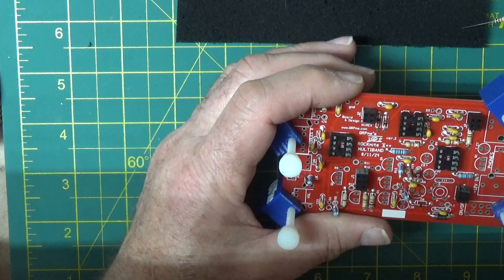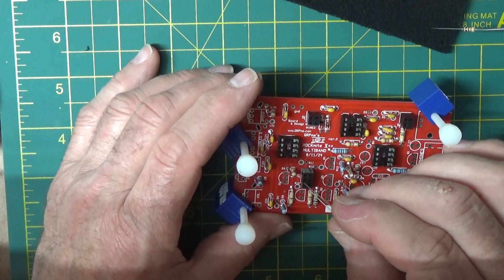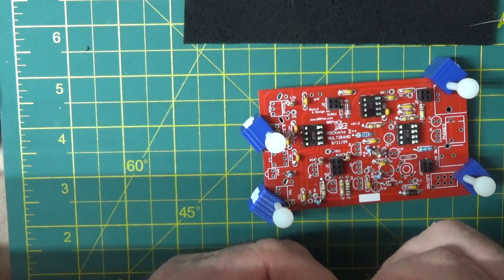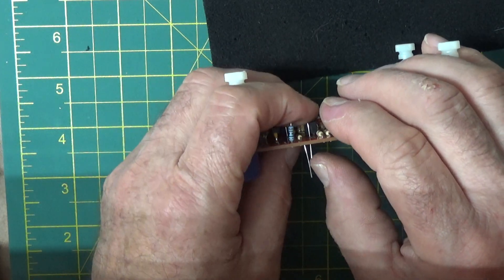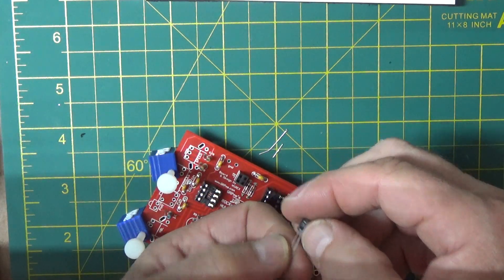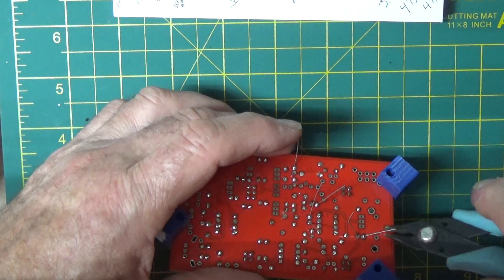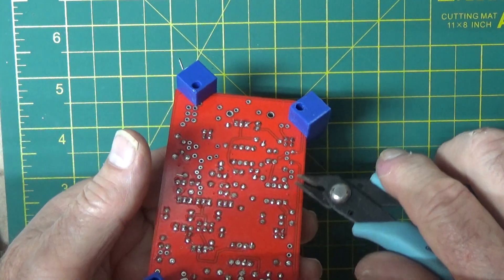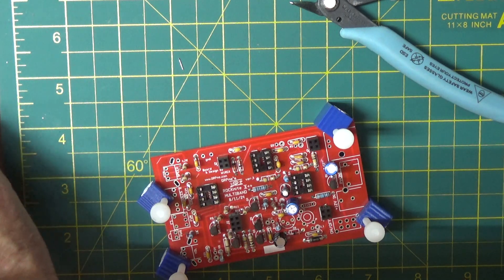RM][++ MAIN V5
Building the Rockmite ][++ main pcb ...part 5